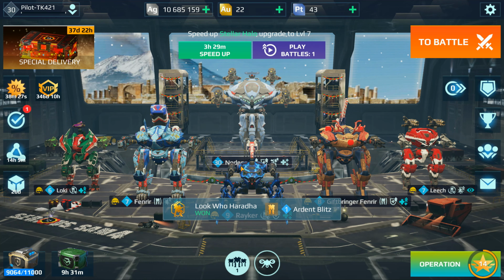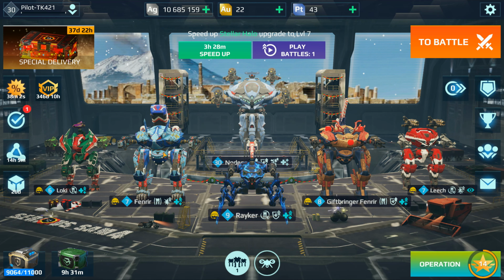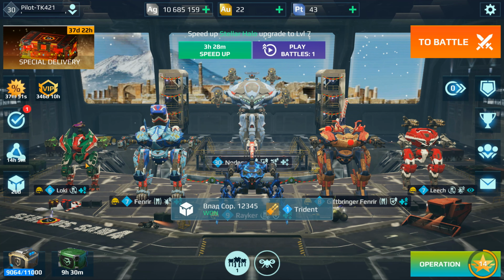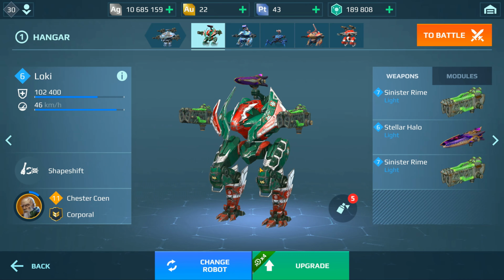Seasons Greetings, And A Very Metal Christmas To All! Thank You War Robots Development Team!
This video is not for people under the age of 13 years old if you are not 13 years old or older please do not watch this video.
Just a video I made to sort of help get everyone into the Holiday Spirit. The Development Team really nailed the hangar design. Thank You. I hope everyone enjoys.
The footage for this video was taken from the Android version of War Robots using LDplayer and OBS and was edited with VideoPad video editor.